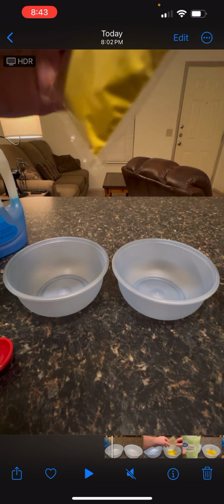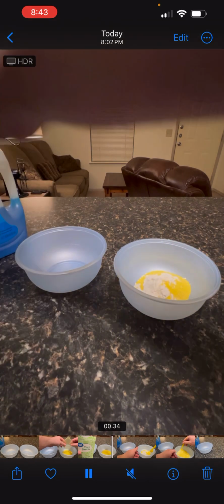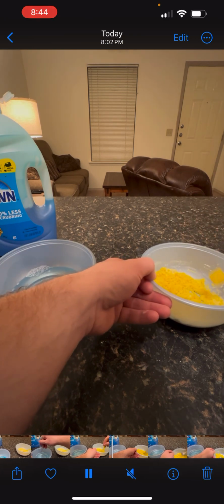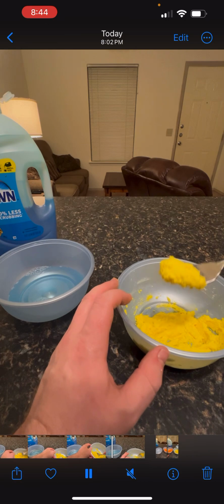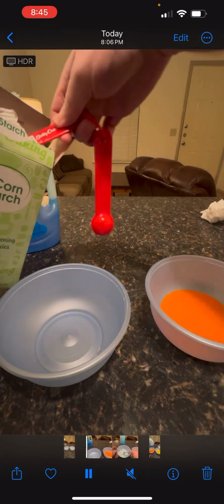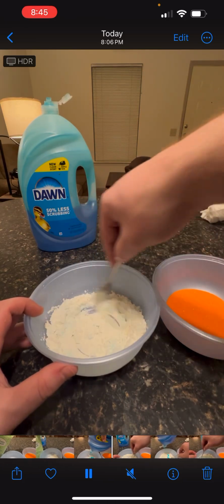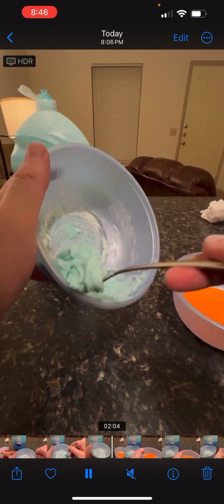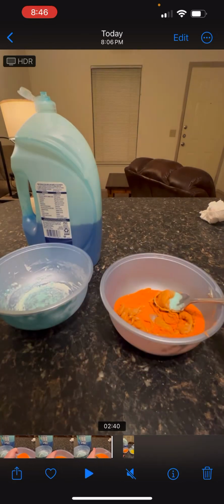Interactive Advanced Concept Presentation 8: Kinetic Sand